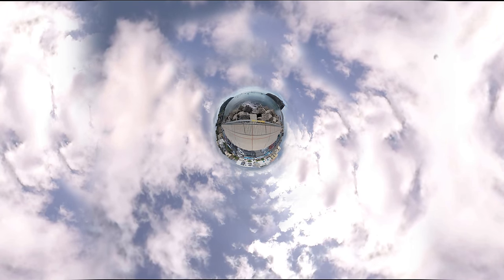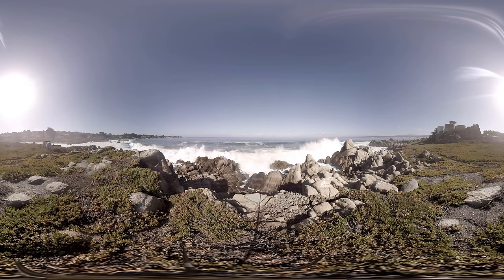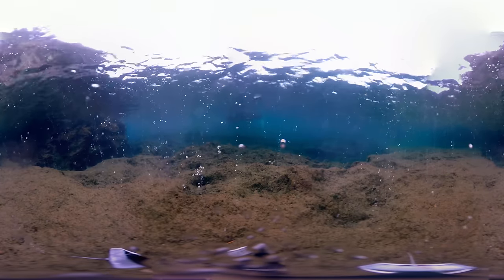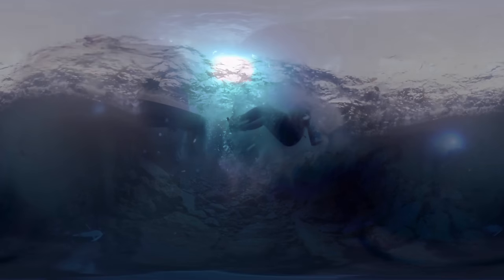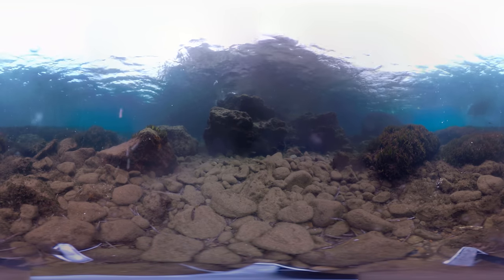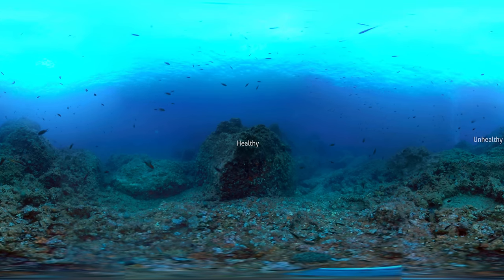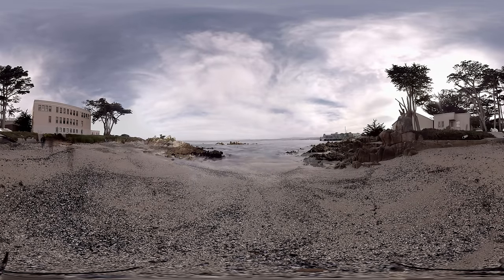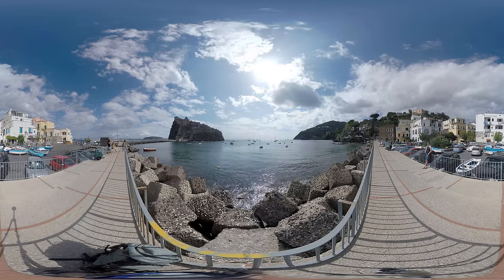The Crystal Reef: How Climate Change Is Affecting Our Oceans | 360 | TIME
This 360 video shows how climate change is affecting the world’s reefs and oceans.

Half of the world’s coral reefs have died in the last 30 years. New research in the journal Nature shows that even if people succeed in protecting reefs from pollution and overfishing, global warming remains a deadly threat.

In The Crystal Reef, viewers meet marine scientist Dr. Fio Micheli and see the effects of climate change. With Micheli, viewers explore a rocky reef off the coast of Italy to learn about ocean acidification and the toll that human-produced carbon dioxide is taking on the reef.

The Crystal Reef was produced by Cody Karutz. He worked with Stanford University’s Virtual Human Interaction Lab (VHIL) to create the experience. The Crystal Reef is now offered on Blue Trot and LIFE VR.